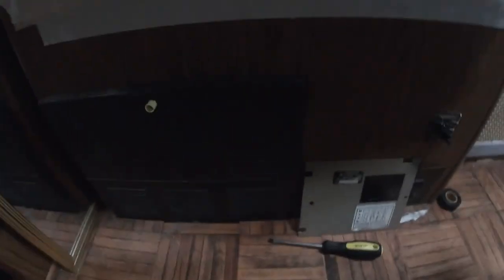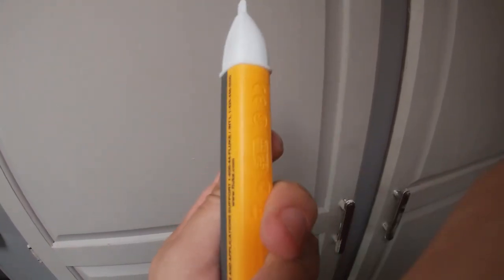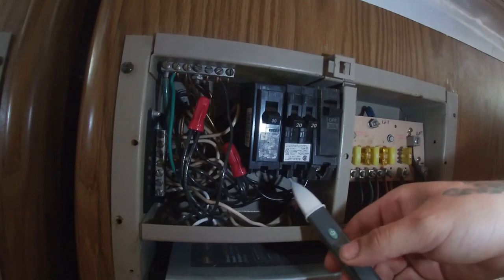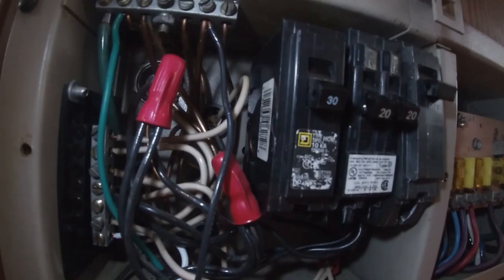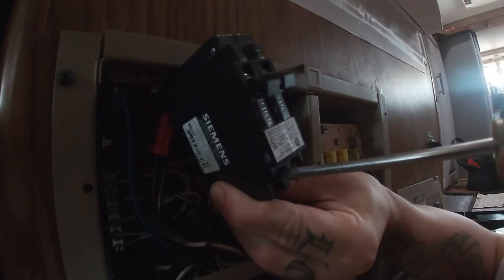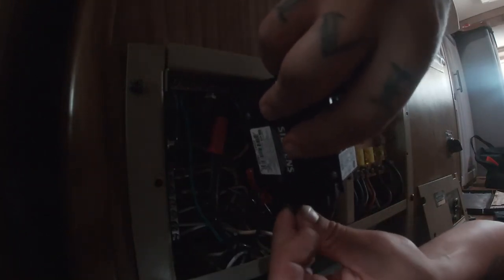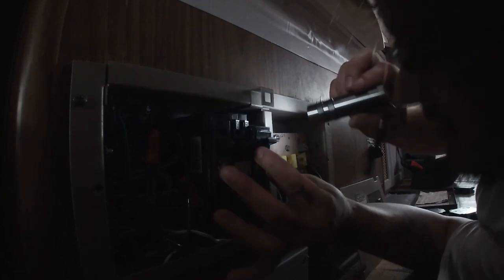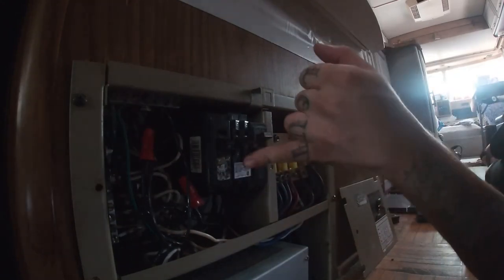Breaker Breaker 1-9! RV Circuit Breaker DIY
Replacing two circuit breakers on our 1986 Winnebago Chieftain

(I AM NOT A CERTIFIED ELECTRICIAN!!)

This video is not a guide, just my experience while replacing.